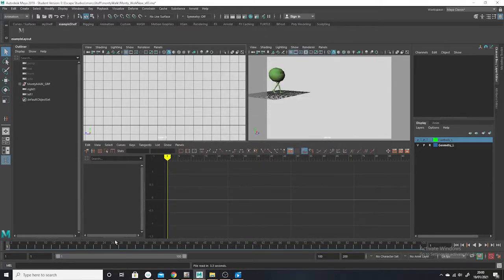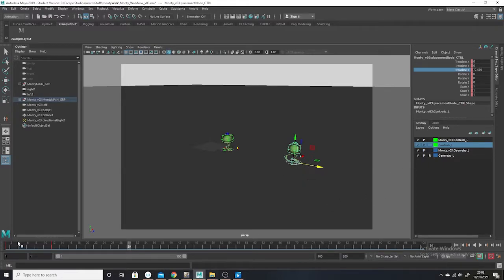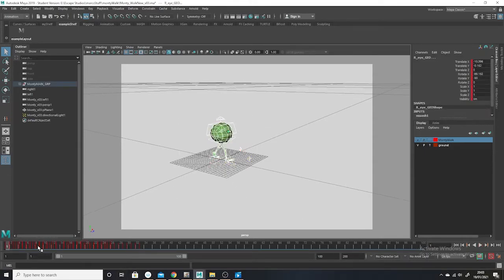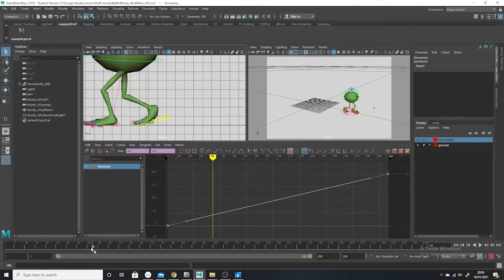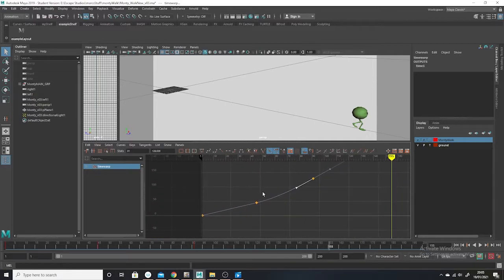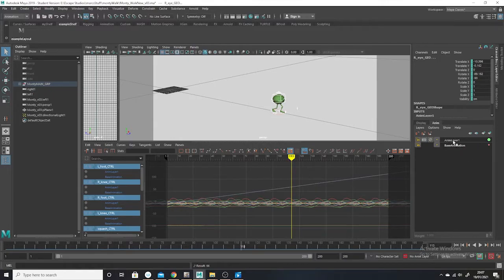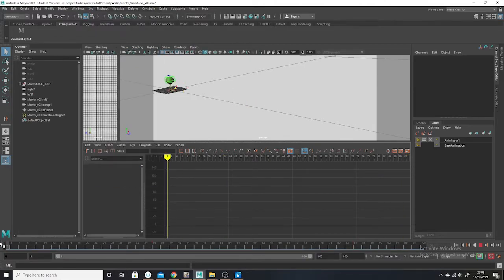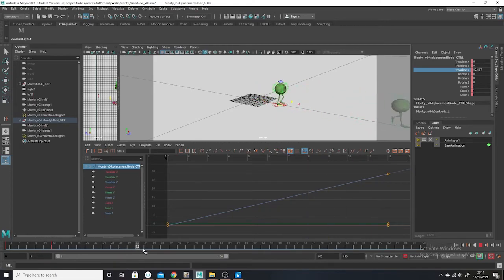Blending a Walk to a Run Part 1